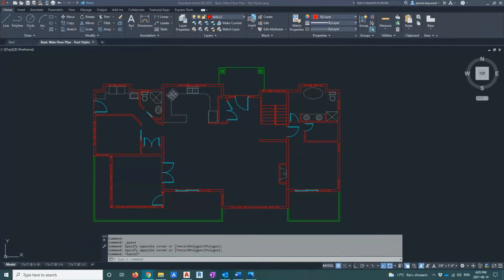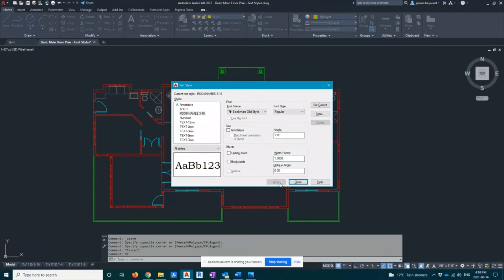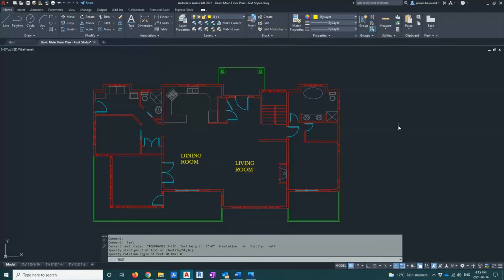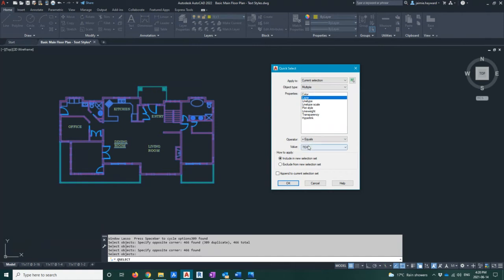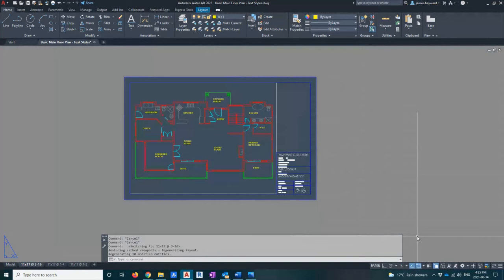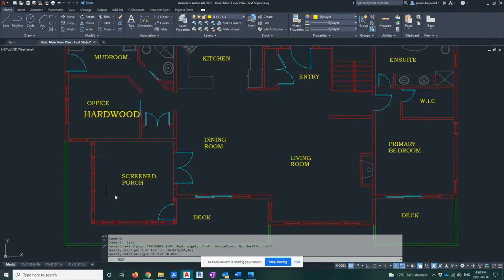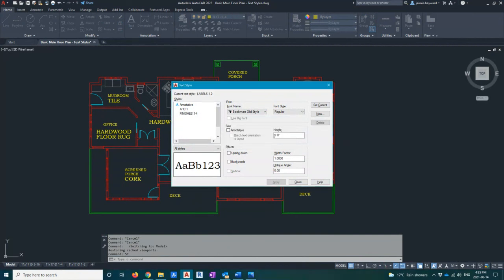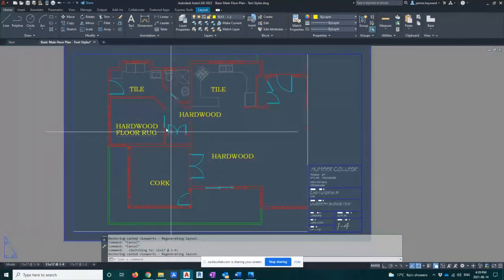AutoCAD HOW TO: Use TEXT STYLES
In this video, with using the program AutoCAD - I explain all the fundamental understandings of what text styles are, how their settings work, and how to use them within your drawings.